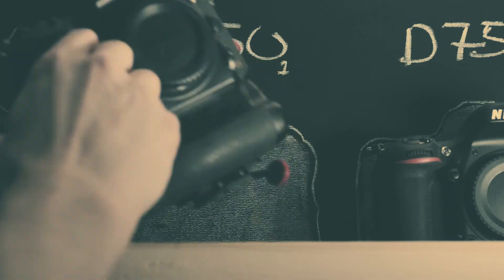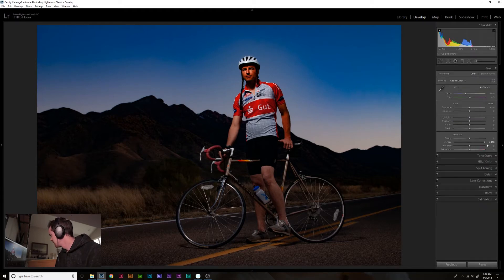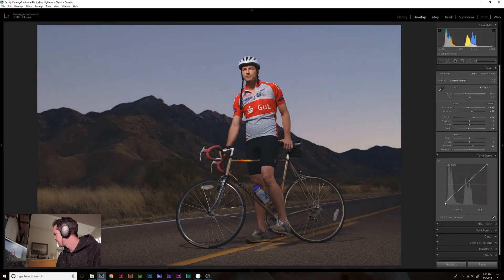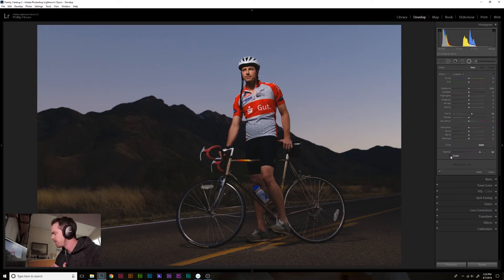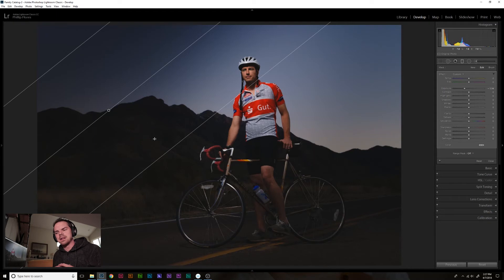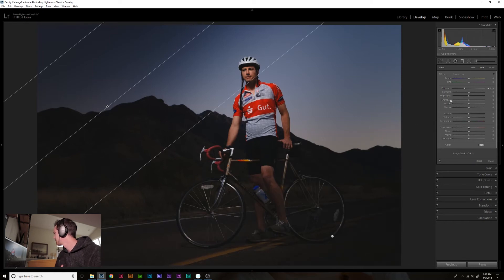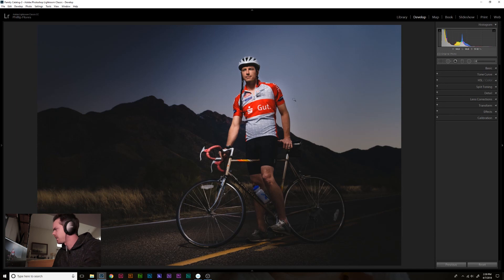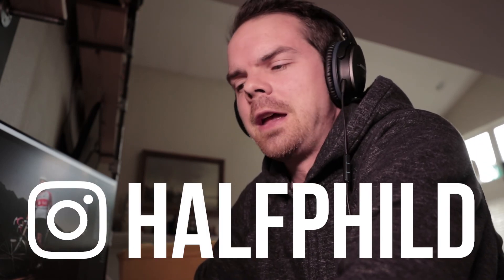Lightroom CC 2018 - 4 BEST TOOLS & Editing Workflow Basics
These are my four go-to tools within Adobe Lightroom CC. They're life-savers and you might kick yourself if you were unaware of their existence. I break down my basic editing thoughts and workflow in this video as well as explain how I use the 4 tools. I have a lot to learn about post production in general, however this basic workflow and tool set gets me through 99% of what I need and want to accomplish in my lightroom editing.

Gear used to make this video:
Canon 80D
16-35 f/2.8
Canon LP-E6 Battery
Genaray 7100T
Zoom H5
Bose QC25
GorillaPod Focus
JBL Pebbles
Logitech MX-Master
ASUS MX27AQ
Adobe Lightroom CC
Adobe Premiere Pro